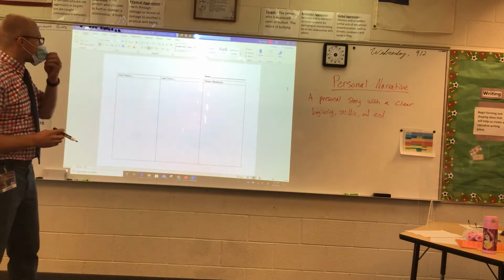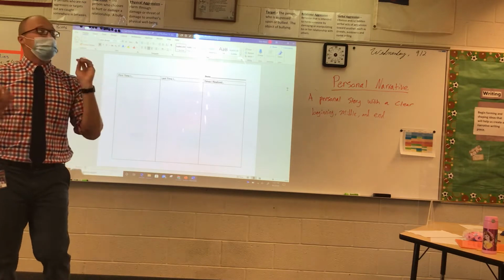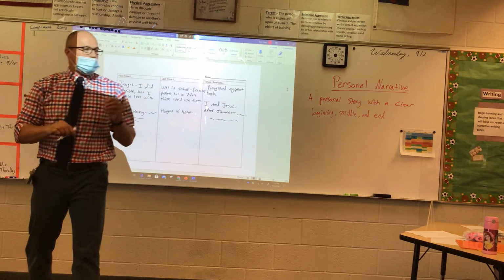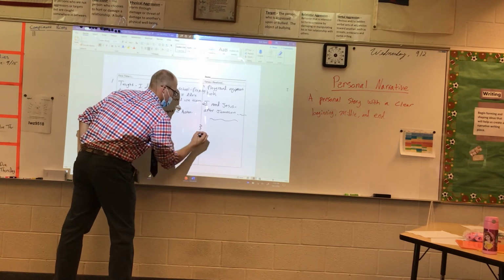Writing lesson 1 : first time, last time, time I realized